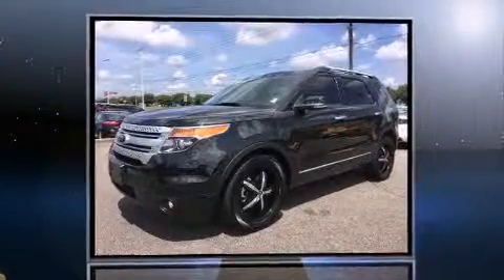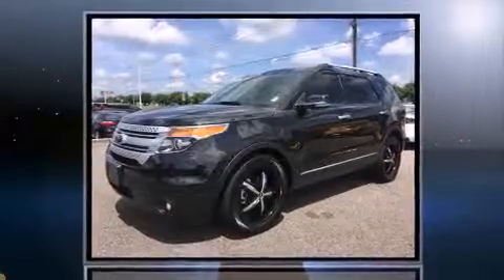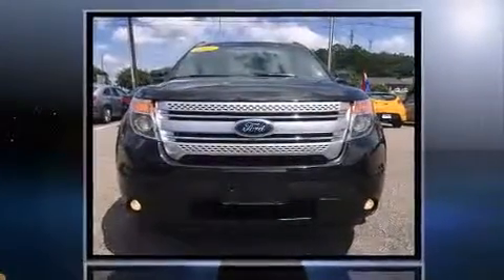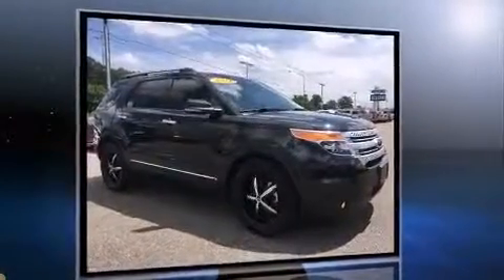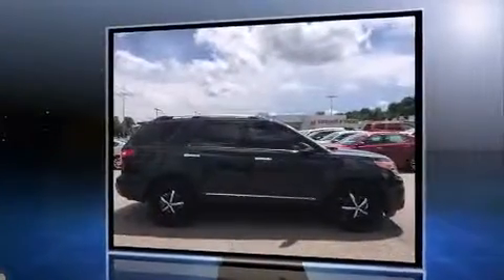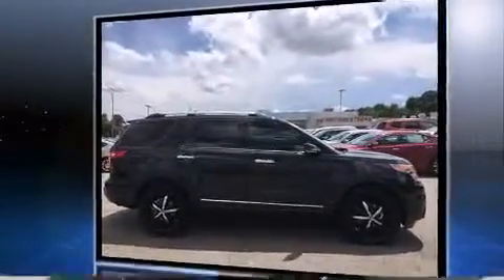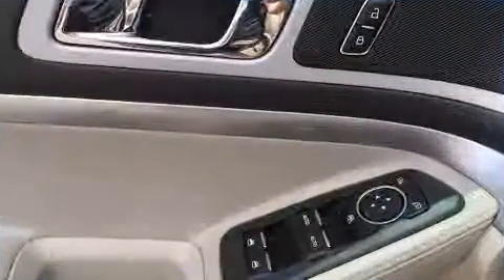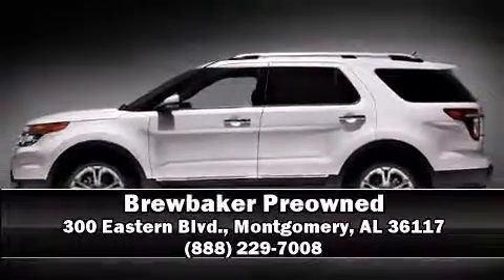2013 Ford Explorer XLT in Montgomery, AL 36117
Brewbaker Preowned
300 Eastern Blvd.

You're going to love the 2013 Ford Explorer. With less than 30,000 miles on the odometer, this 4 door sport utility vehicle prioritizes comfort, safety and convenience. A 3.5 liter V-6 engine pairs with a sophisticated 6 speed automatic transmission, providing a smooth and predictable driving experience. Ford prioritized comfort and style by including: a tachometer, a trip computer, power front seats, air conditioning, remote keyless entry, an overhead console, and much more. Ford also prioritized safety and security by including: dual front impact airbags with occupant sensing airbag, head curtain airbags, traction control, a security system, and 4 wheel disc brakes with ABS. With electronic stability control supplementing mechanical systems, you'll maintain precise command of the roadway. A Carfax history report indicates just one previous owner. We pride ourselves in the quality that we offer on all of our vehicles. Please don't hesitate to give us a call.